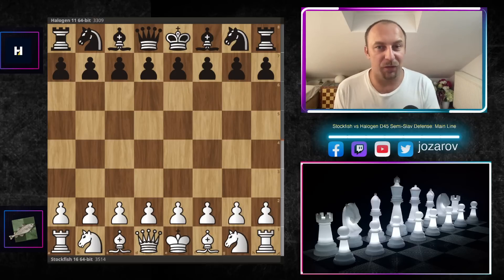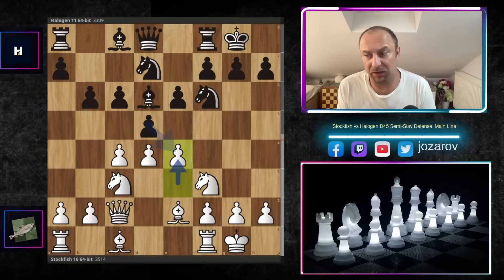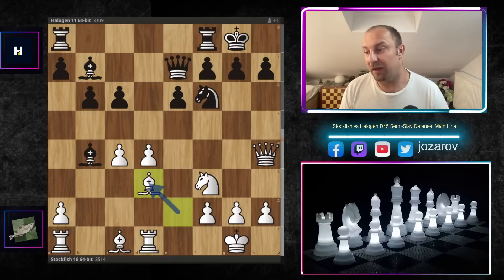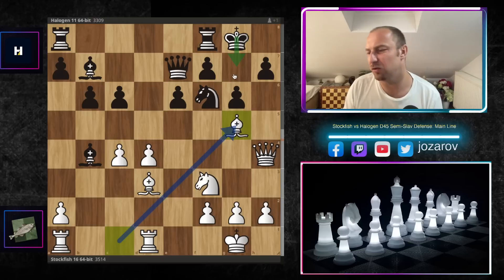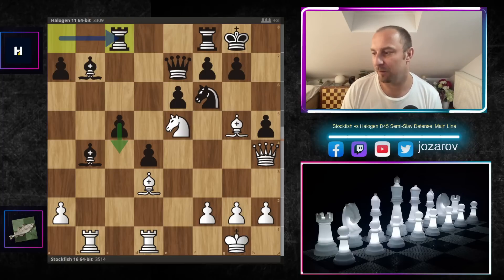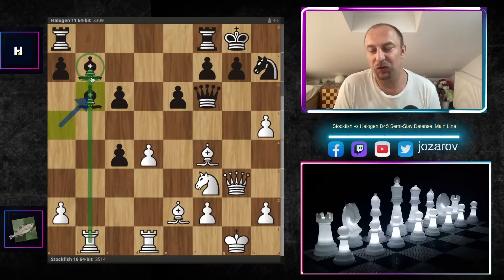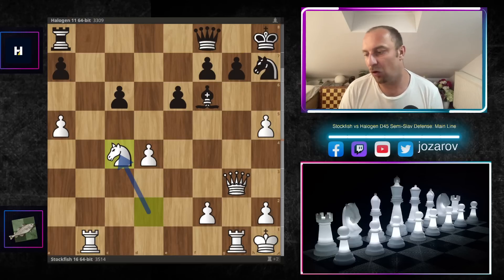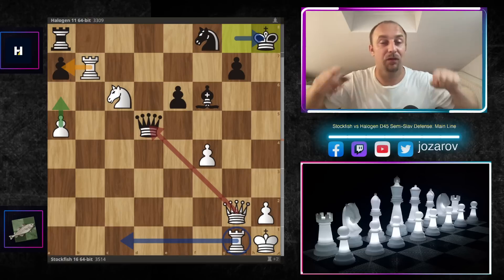Stockfish 16 Plays An Absolutely ABNORMAL and UNIQUE Positional Idea!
Crazy middle game ideas by Stockfish 16.

PGN:

[Site "CCRL"]
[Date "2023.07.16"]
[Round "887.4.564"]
[White "Stockfish 16 64-bit"]
[Black "Halogen 11 64-bit"]
[Result "*"]
[WhiteElo "3514"]
[BlackElo "3309"]
[Variant "Standard"]
[TimeControl "-"]
[ECO "D45"]
[Opening "Semi-Slav Defense: Stoltz Variation"]
[Termination "Unterminated"]

1. d4 d5 2. c4 c6 3. Nf3 Nf6 4. e3 e6 5. Nc3 Nbd7 6. Qc2 { D45 Semi-Slav Defense: Stoltz Variation } Bd6 7. Be2 O-O 8. O-O b6 9. e4 Nxe4 10. Nxe4 dxe4 11. Qxe4 Bb7 12. Rd1 Nf6 13. Qh4 Qe7 14. b4 Bxb4 15. Bd3 h5 16. c5 bxc5 17. Bg5 c4 18. Be2 Ba5 19. g4 Qd6 20. gxh5 Nh7 21. Bf4 Qd8 22. Qg3 Qf6 23. Rab1 Bb6 24. a4 Ba6 25. a5 Bd8 26. Kh1 Qe7 27. Bd6 Qe8 28. Rg1 Bf6 29. Nd2 Kh8 30. Bxf8 Qxf8 31. Bxc4 Bxc4 32. Nxc4 Qd8 33. Ne5 Kg8 34. Rb7 Qxd4 35. Nxf7 Qd5+ 36. Qg2 Qxh5 37. f4 Qd5 38. Ne5 Nf8 39. Nxc6 Kh8 *